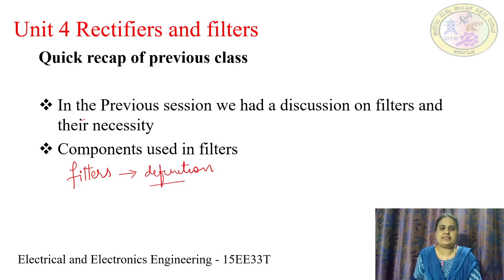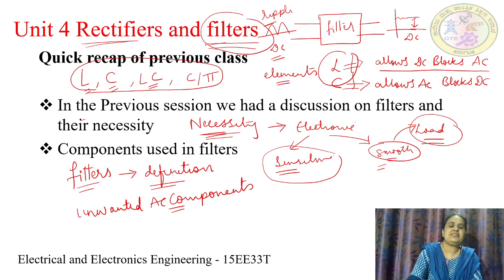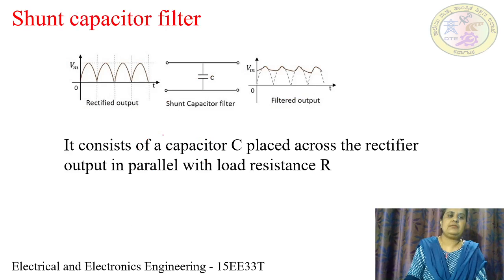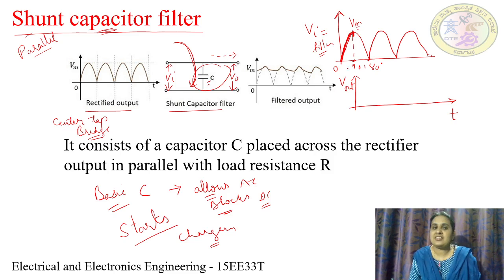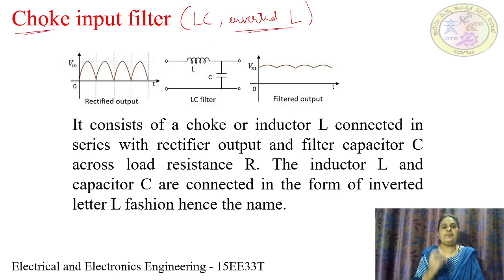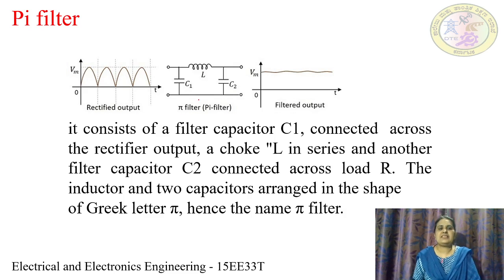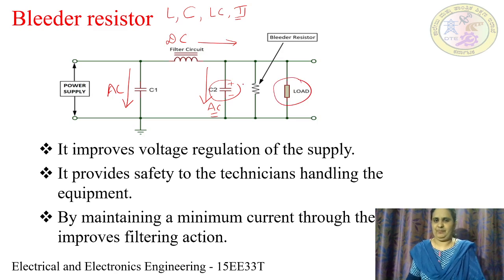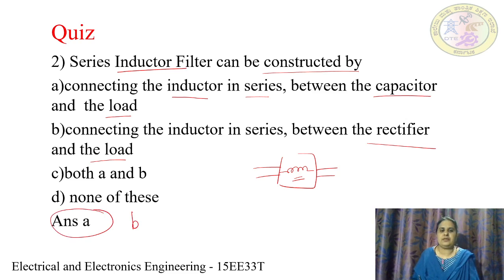EEE_15EE33T_U4_S31_Vi